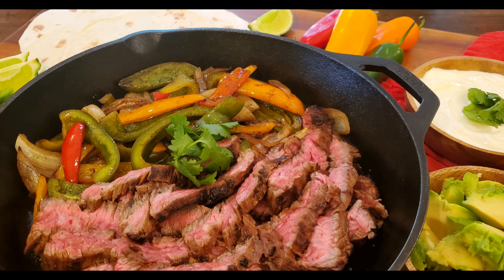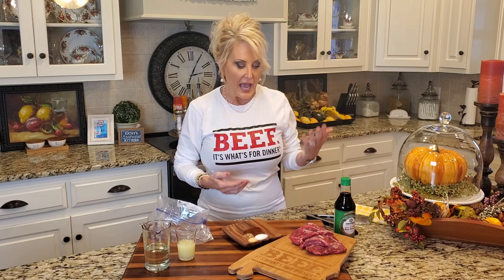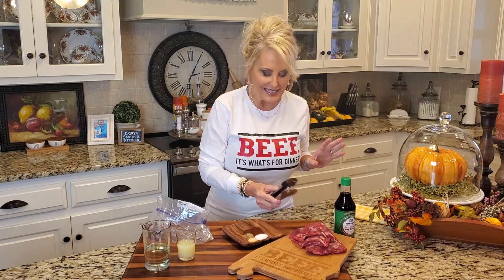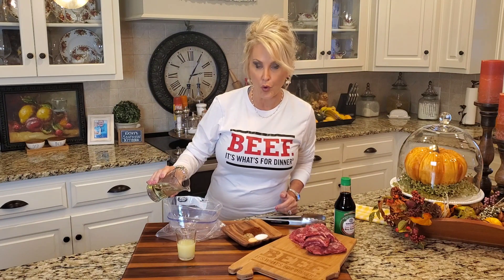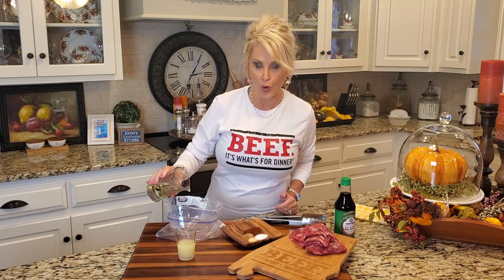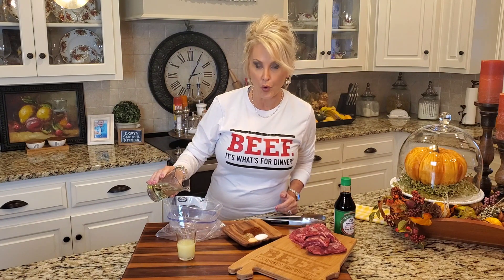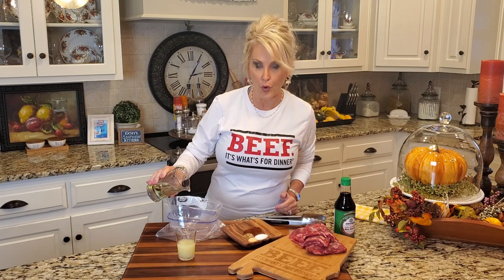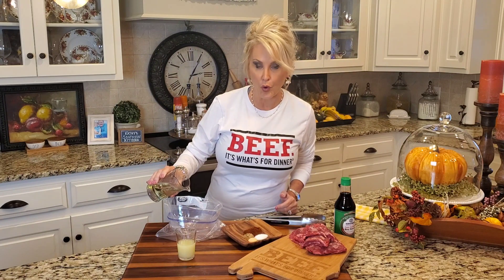Hot To Make Restaurant Style FAJITAS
Ingredients

1 ½ pounds Beef Skirt Steak, trimmed and cut
¼ cup lime juice
¼ cup soy sauce
½ cup + 1 tablespoon vegetable oil
1 tablespoon chili powder
1 teaspoon cumin powder
1 teaspoon garlic powder
1 teaspoon of kosher salt
2 bell peppers, stemmed, seeded and sliced ¼ inch thick
1 onion, sliced ¼ inch thick

Instructions

1. In a gallon-sized resalable bag, combine lime juice, soy sauce, ½ cup of oil, chili powder, cumin powder, garlic powder and salt. Mix together. Reserve 2 tablespoons of the marinade. Set aside
2. Add skirt steak to the bag and press out all the air, making sure that all sides of the steaks are evenly coated. Refrigerate for at least 30 minutes or up to 2 hours.
3. Remove steaks from the marinade and blot off excess marinade with a paper towel. Sprinkle steaks with kosher salt.
4. Heat a 12-inch cast iron skillet on medium high heat. Place steaks into hot skillet. Sear on medium high heat for 3 to 4 minutes on each side, developing a crust. Remove from pan and place on a cutting board. Loosely cover steaks with aluminum foil. Allow steaks to rest during the next step.
5. Add remaining oil to the skillet followed by the peppers and onions. Cook for 5 to 6 minutes, or until softened. Add remaining marinade to peppers and onions during the last minute of cooking. Remove skillet from heat and allow it to cool down.
6. Slice each steak in half with the grain. Then, turn the steaks 90 degrees and slice against the grain into ¼ inch strips. Return the steak and the drippings back into the skillet and place on top of peppers and onions. Serve with desired toppings and warm tortillas.
Alabama Cattlemen's Association
Beef. It's What's For Dinner.